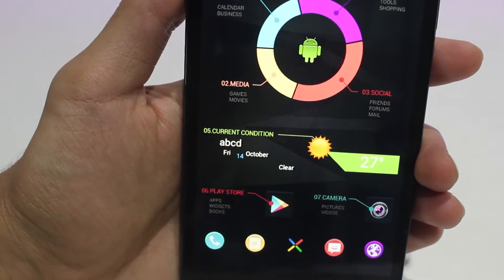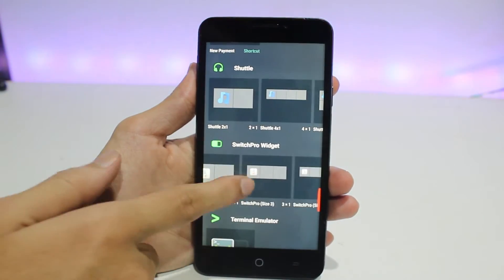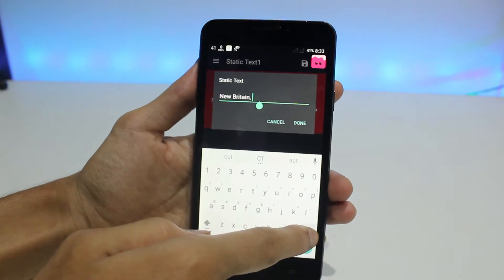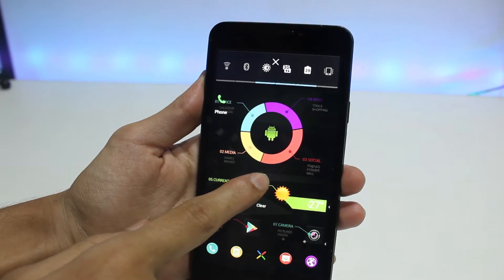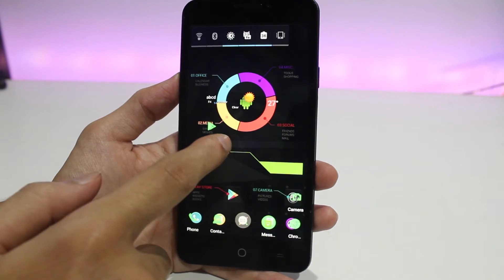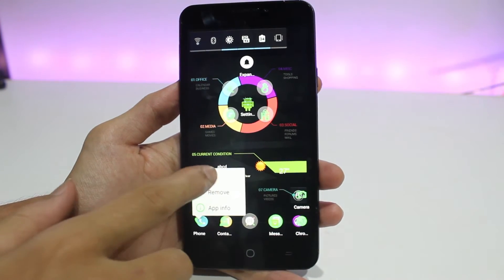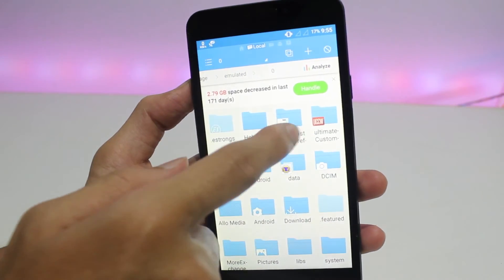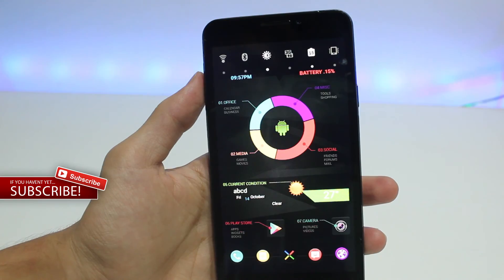Customize Your Android Phone Like a PRO! - Episode 4 (Oct 2016)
Hey android lovers, here is another episode from theme your android like a boss. Basically this is a homepage customization that will make your phone look awesome. We are using apps like UCCW, nova launcher etc. All the required links are listed below.